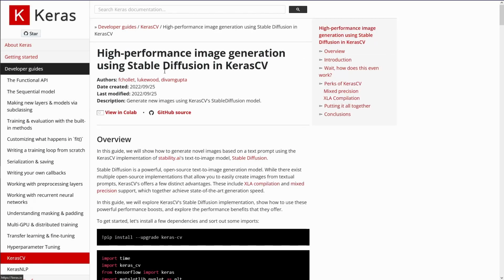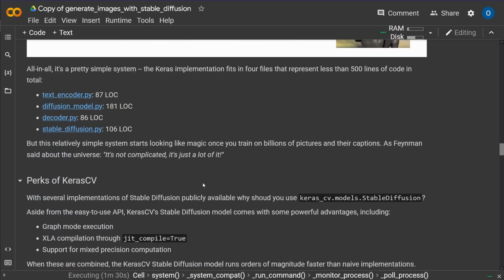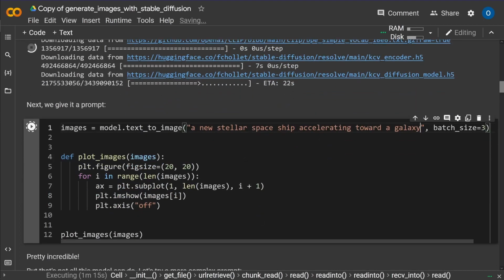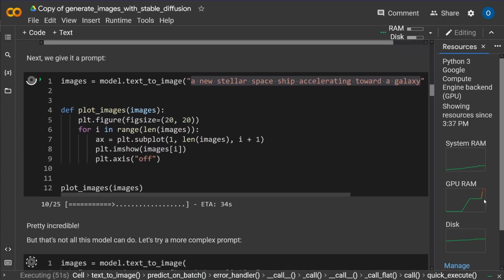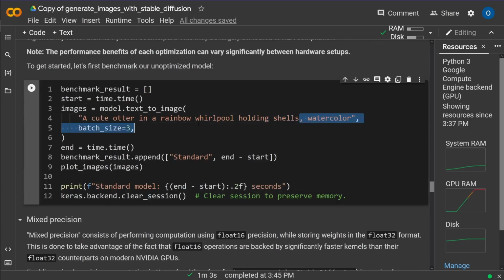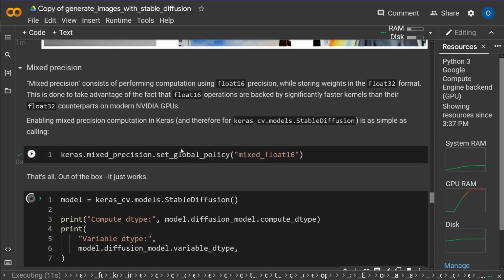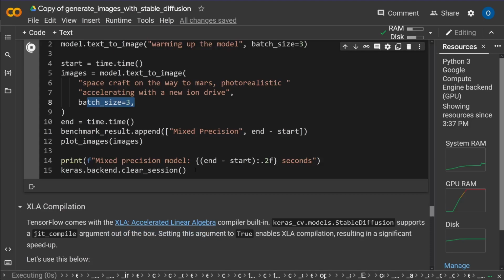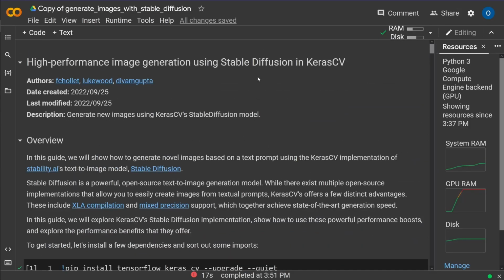FRESH UNBOXING of latest COLAB: Fastest Stable Diffusion Implementation 2022/09/25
Given the official new KERAS TF2 implementation of the Text-to-Image generation AI tool (STABLE DIFFUSION) on COLAB, I unbox the new COLAB and share in real-time my first hand experience with you. Including new float_16 and XLA compiler acceleration. Faster than PyTorch?! Great Jupyter NB with clear explanations!